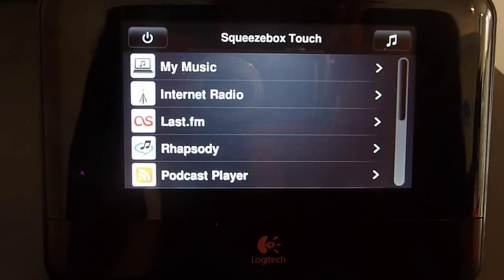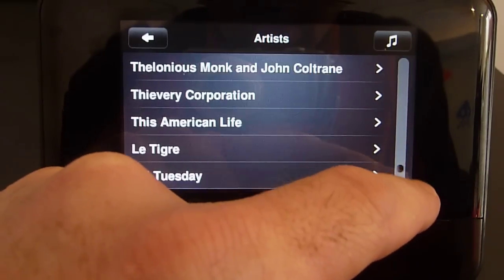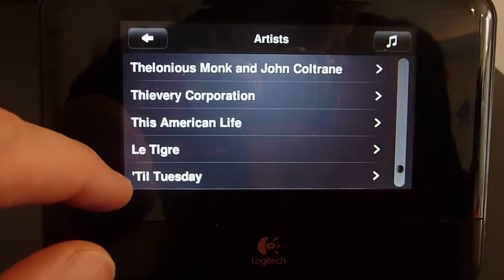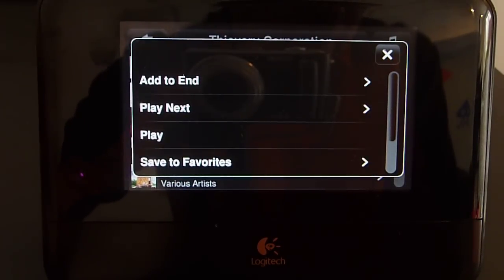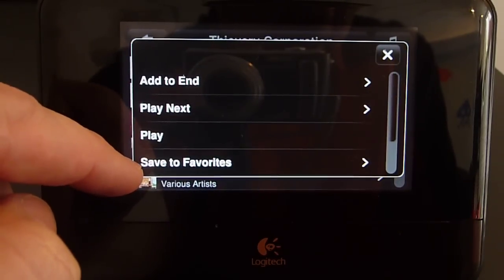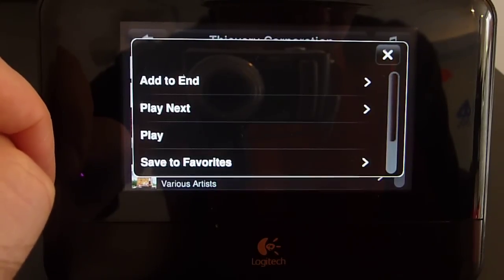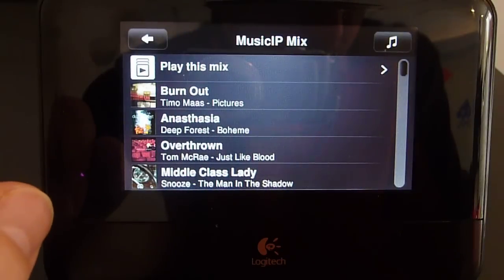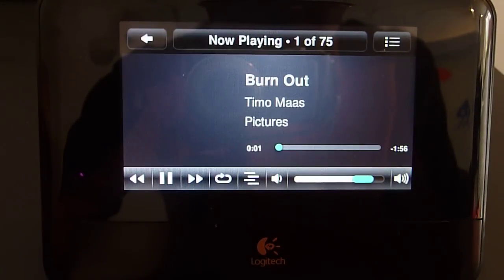Squeezebox Touch Context Menus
Squeezebox Touch and the Context Menu feature